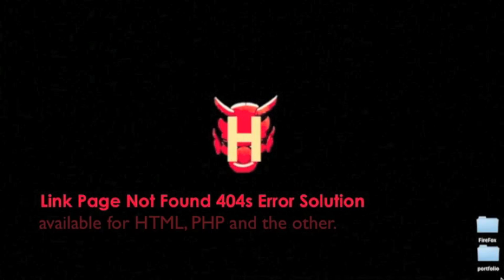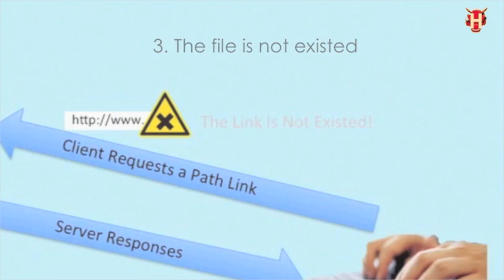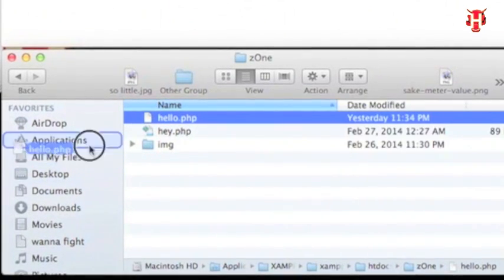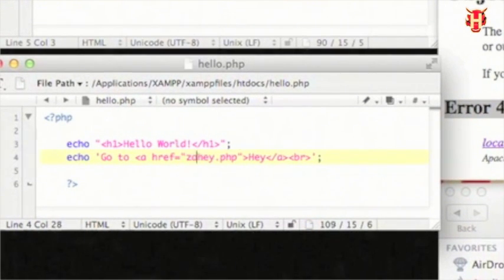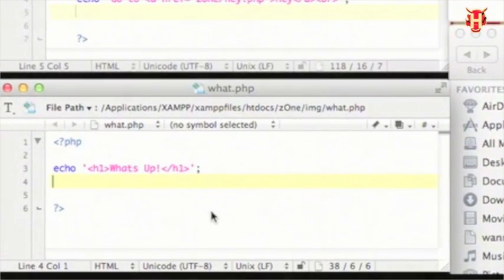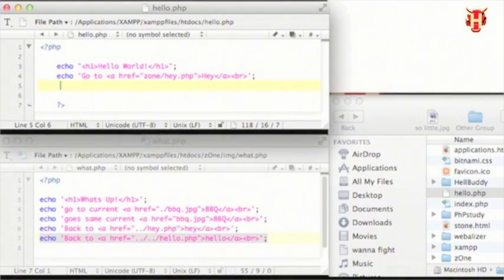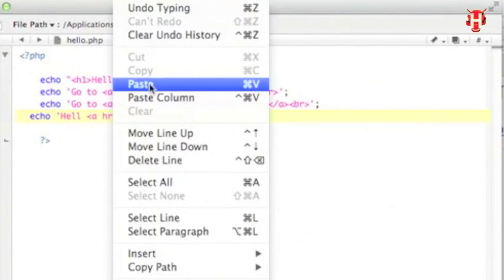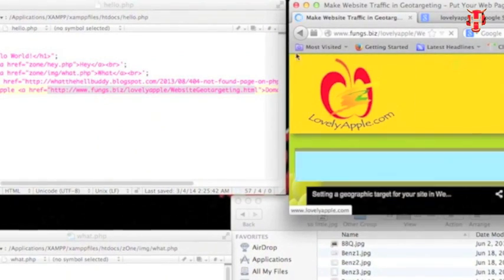Error 404 Page Not Found - Learn Path Links - [HTML/PHP/SEO web development solutions]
The error 404s solution available for SEO / PHP / HTML web developers.
404'S ERROR that means when the client (that you) sends the page's request link to the server; however, for some reasons, the server unable to get the page that what the client's provide the path link. So the server only thing can do is: respond you the 404 PAGE NOT FOUND error message.
The reason to cause "Error 404s" is all about the links;